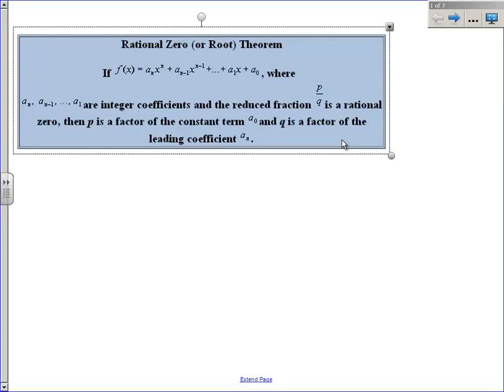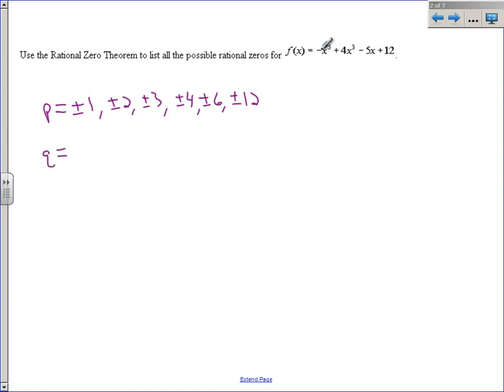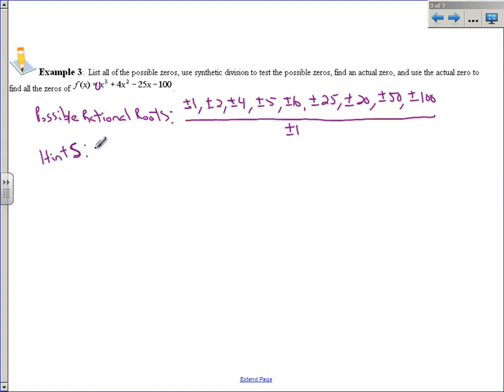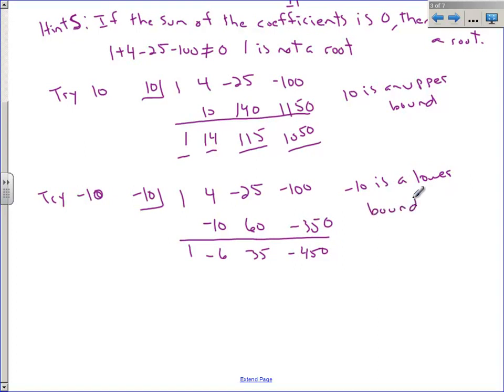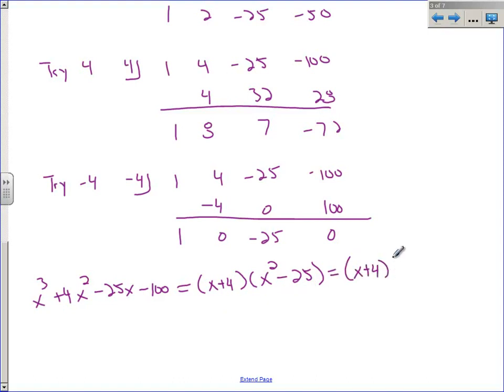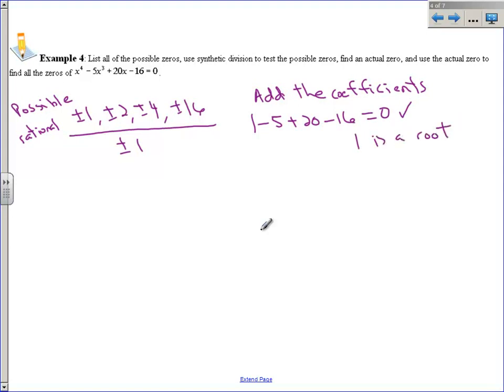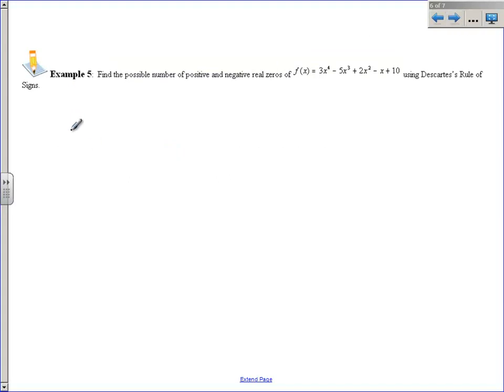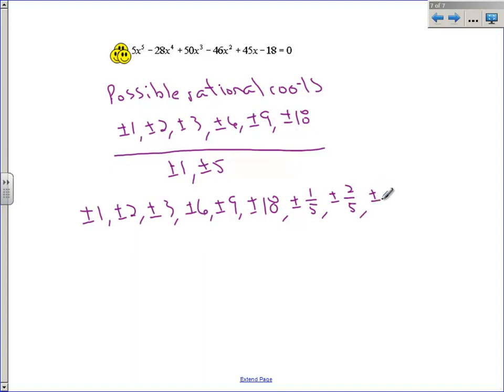Real Zeroes for Pre Cal